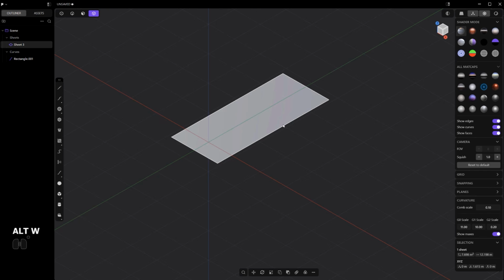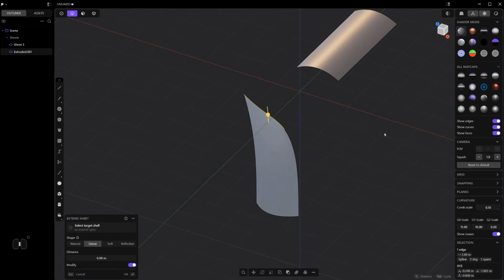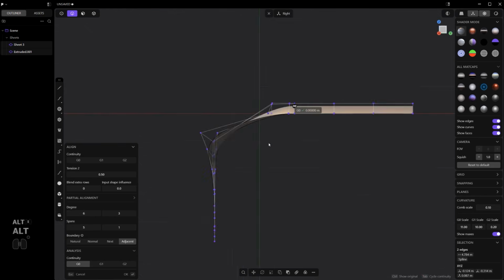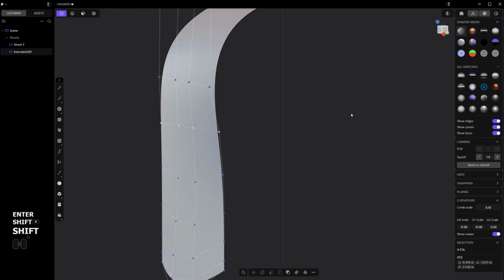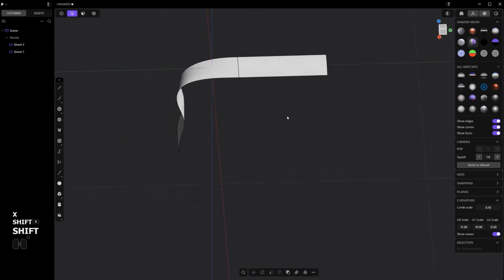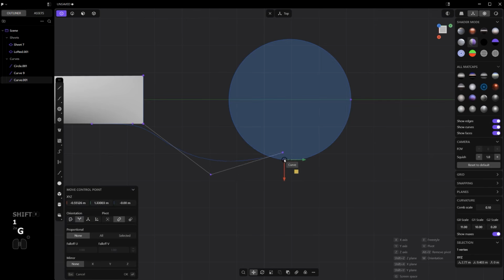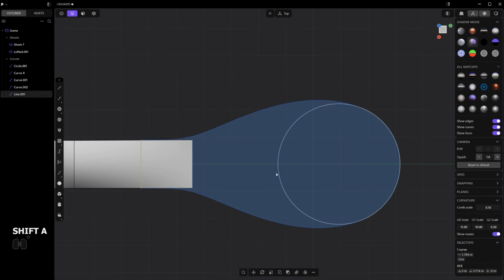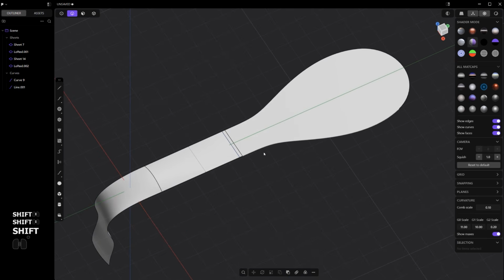This Plasticity Tool Changes How You Build Surfaces — Align Tool Guide